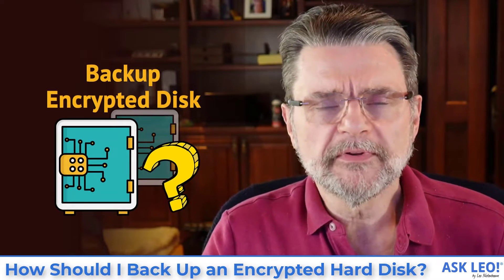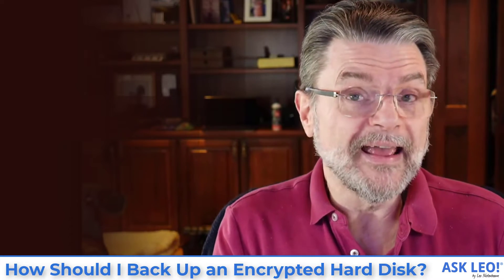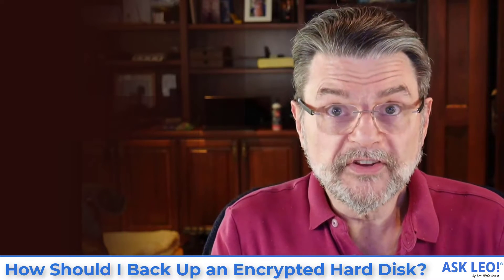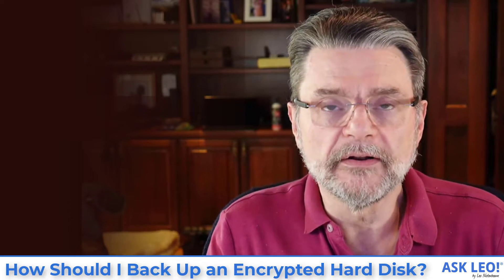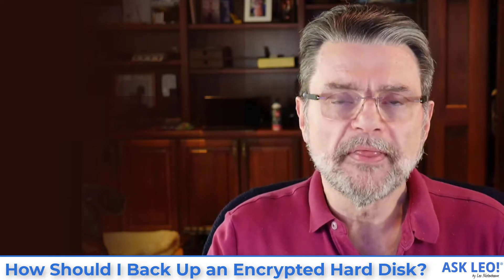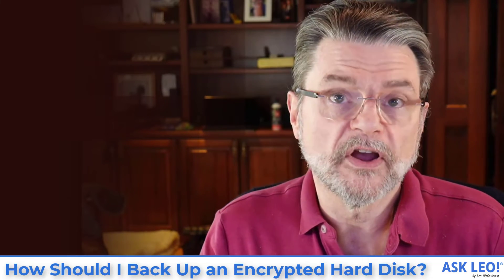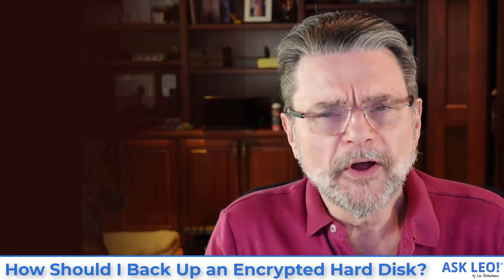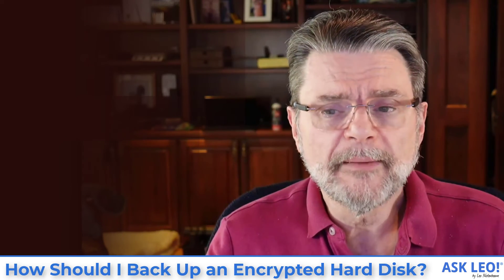How Should I Back Up an Encrypted Disk?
✴️ Backing up an encrypted hard drive shouldn't be difficult, but it's important to understand what you'll get.

There are two ways to backup an encrypted hard disk. The most common and recommended approach is to back up the files on the disk in their unencrypted form and then secure the backup some other way. The alternative is a sector-by-sector backup of the drive in its encrypted form, which would require both a complete restore and a separate encryption key in order to recover its contents. Above all: back up.

Chapters
0:00 Backup encrypted drive
0:13 The question
0:59 Whole disk encryption
1:39 Two ways to see an encrypted disk
1:48 Not mounted
2:28 Mounted
4:47 Backing up an encrypted disk
5:08 Inside Windows
5:22 Outside windows
5:52 Is the backup encrypted?
8:00 My recommendation
8:20 Password protect the backup